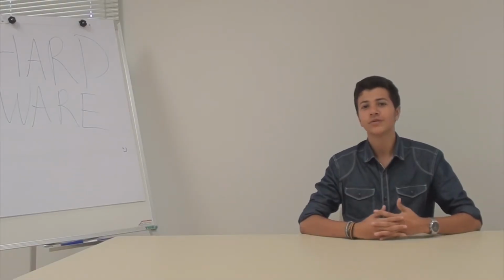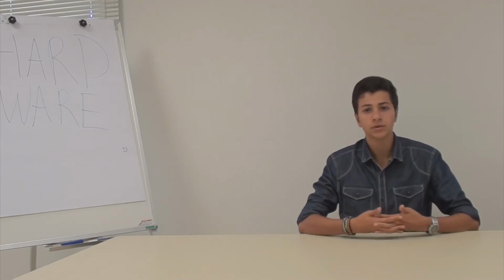ITGS Season 1 Ep. 1 - Pieces of a Puzzle